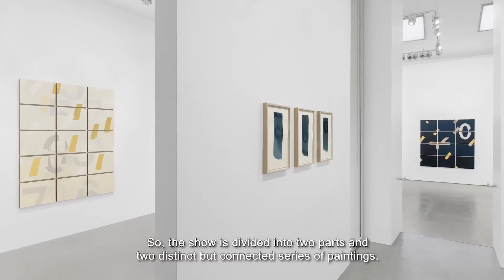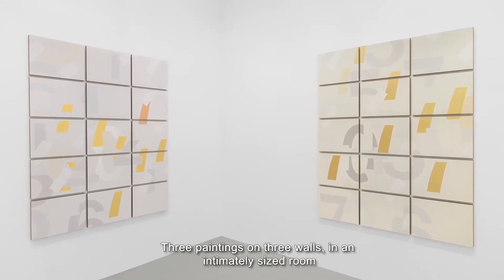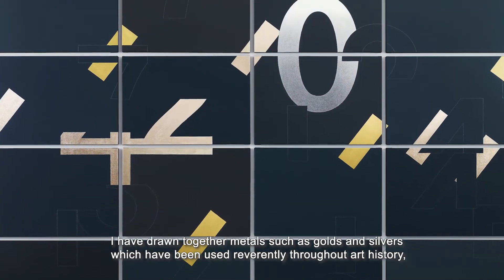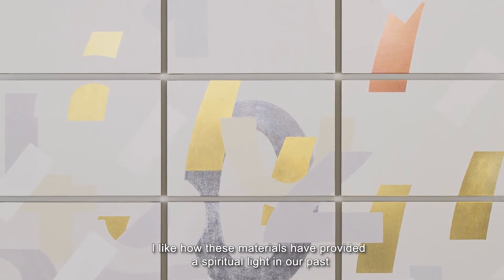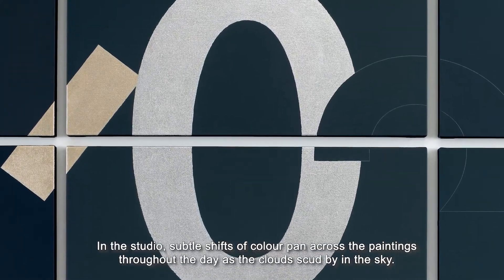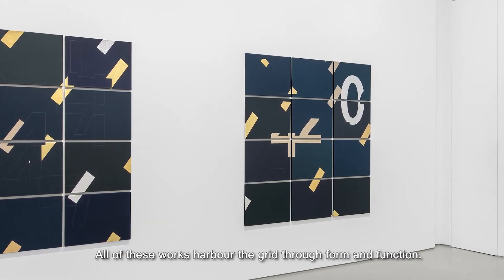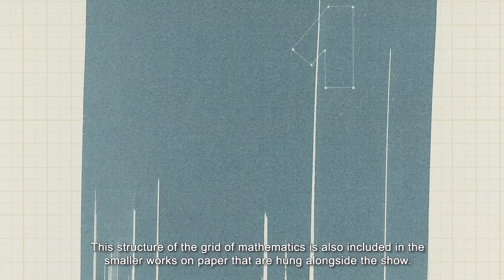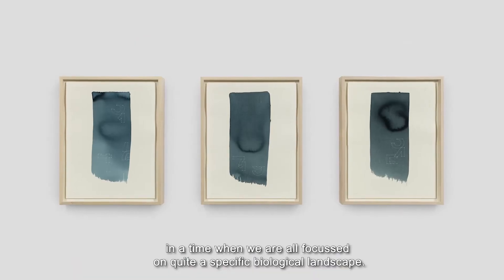DARREN ALMOND – Dark Light at Galerie Max Hetzler, Paris, 2021 (with an introduction by the artist)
DARREN ALMOND
Dark Light
57 rue du Temple, 75004 Paris
20 March – 4 June 2021

Exhibition video with an introduction by the artist

Galerie Max Hetzler is pleased to announce the solo exhibition "Dark Light" with new paintings and works on paper by Darren Almond at 57 rue du Temple, in Paris.

British artist Darren Almond works in a variety of media, spanning photography, film, installation, sculpture and painting. His diverse subjects deal with abstract ideas of time, space, history and memory, and how these concepts relate and intersect. Unearthing the symbolic and emotional potential of objects, places and situations, the artist produces works charged with historical as well as personal resonance.

For his second show with the gallery in Paris, Almond will present a selection of new paintings and works on paper inspired by the “Great Conjunction”, a rare astronomical phenomenon that recently took place in one of its most remarkable iterations in December 2020. Steeped in mythology, this celestial event occurs approximately every twenty years, when Jupiter and Saturn appear closest together in the sky. On the night of the Great Conjunction of 2020, the two planets shared the most intimate noctural proximity since 1226, appearing as a unified, gigantic and extraordinary star defying perception, space and time.

0:00-0:22 Installation view
0:23-0:25 "Kyoto Snows IV", 2020-21
0:26-0:28 "Katsura Night Fall II", 2021
0:29-0:33 "Kyoto Snows IV", 2020-21; "Ephemeris V", 2021
0:34-0:44 "Katsura Night Fall IV", 2021; "Katsura Night Fall V", 2021; "Katsura Night Fall VI", 2021
0:45-0:51 "Kyoto Snows II", 2020-21; "Kyoto Snows III", 2020-21
0:52-1:04 Installation view
1:05-1:13 "Katsura Night Fall II", 2021
1:14-1:29 "Katsura Night Fall III", 2021
1:30-1:37 "Katsura Night Fall II"; "Katsura Night Fall III", 2021
1:38-2:02 "Kyoto Snows II", 2020-21
2:03-2:12 "Katsura Night Fall VI", 2021
2:13-2:17 "Katsura Night Fall III", 2021; "Katsura Night Fall IV", 2021
2:18-2:22 "Katsura Night Fall IV", 2021
2:23-2:26 "Katsura Night Fall III", 2021
2:27-2:37 "Kyoto Snows IV", 2020-21
2:38-2:42 "Kyoto Snows III", 2020-21
2:43-2:47 "Kyoto Snows IV", 2020-21
2:48-2:54 "Kyoto Snows III", 2020-21
2:55-3:02 Installation view
3:03-3:20 "Katsura Night Fall", 2021
3:21-3:26 Installation view
3:27-3:44 "Ephemeris V", 2021
3:44-3:51 "Ephemeris III", 2021
3:52-3:59 "Ephemeris II", 2021
4:00-4:10 "Ephemeris II", 2021; "Ephemeris", 2021; "Ephemeris IV", 2021